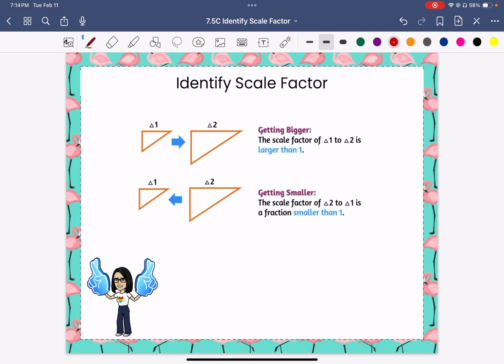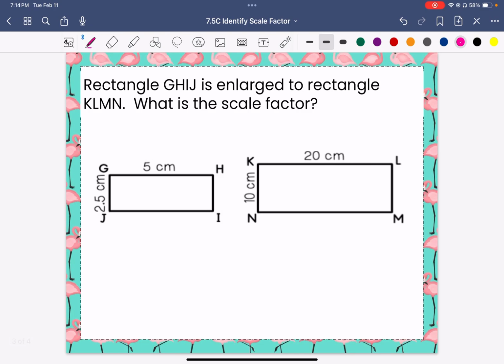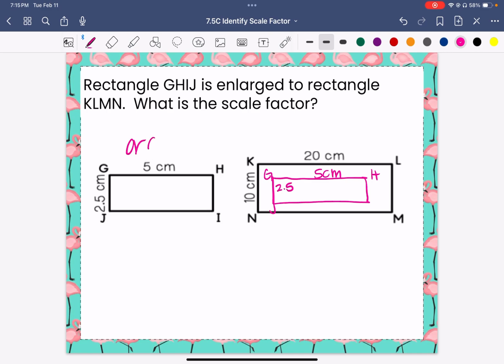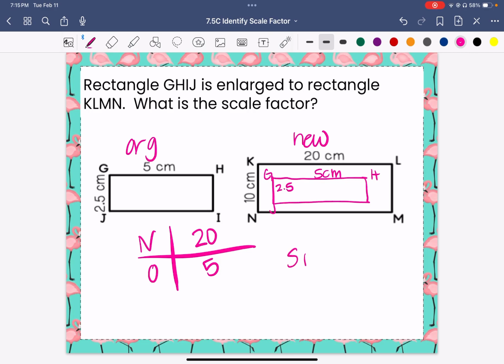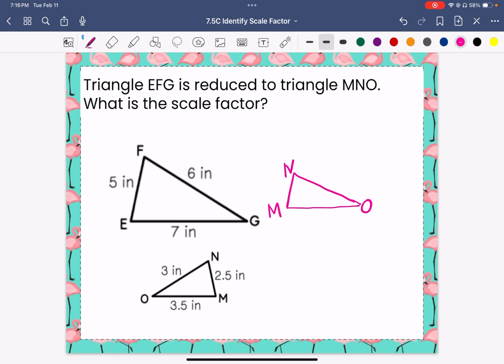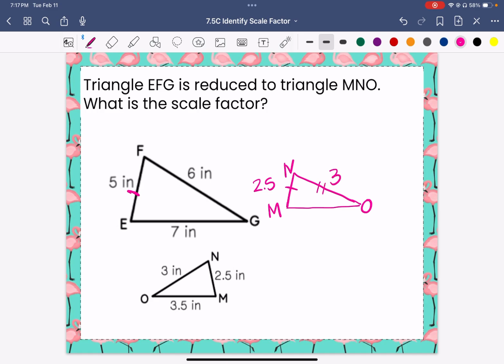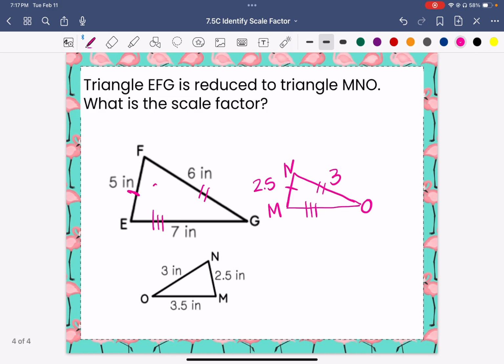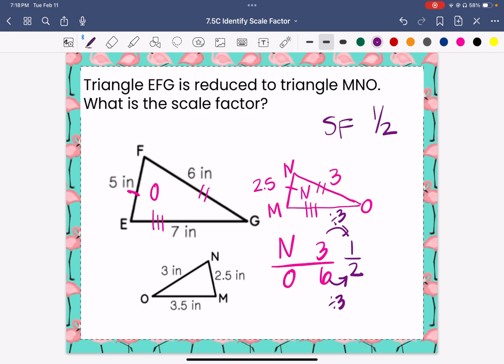7.5C Identify Scale Factors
Join me as I review scale factors for 7th grade Math STAAR test.